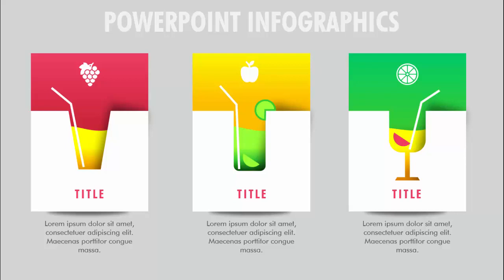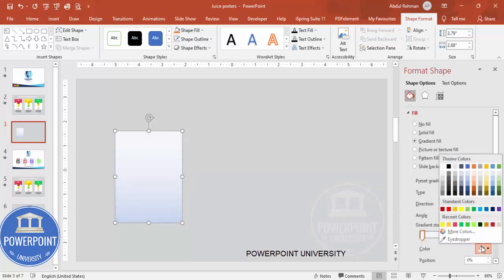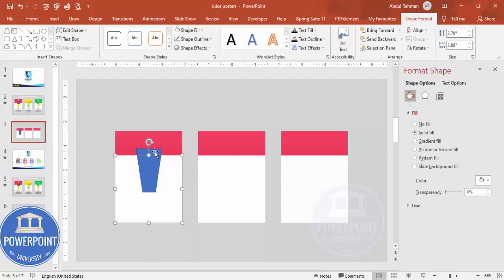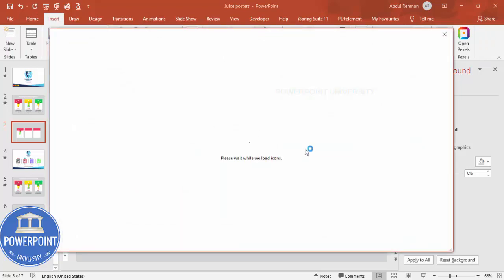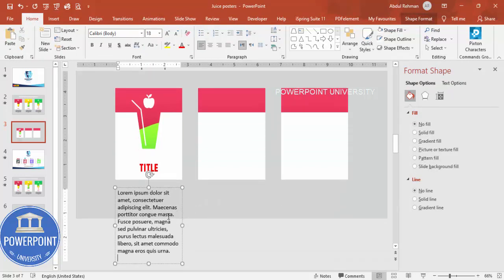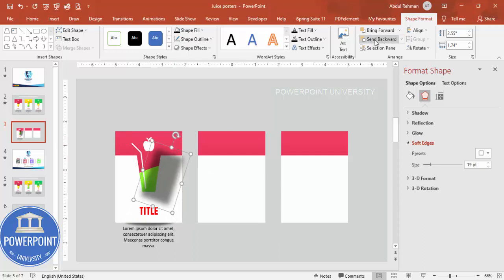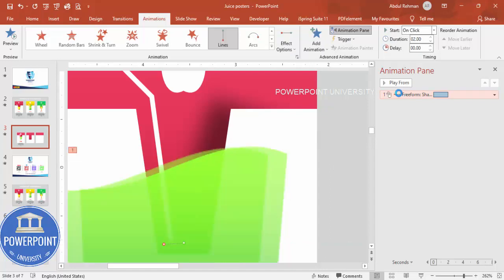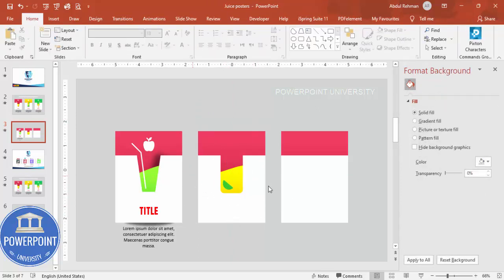Create Juice Poster Design Slide in PowerPoint. Tutorial No.: 945